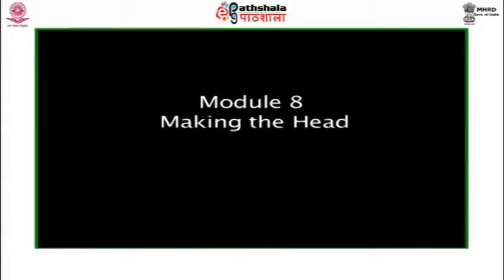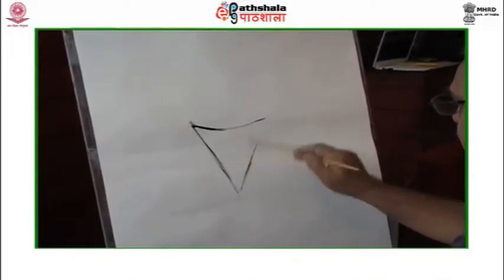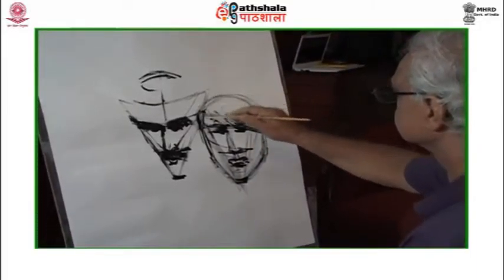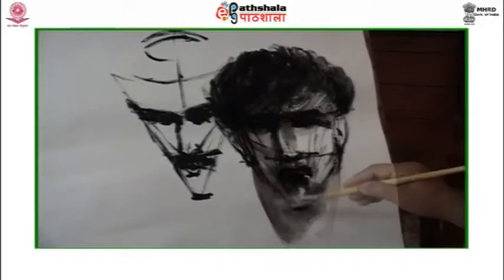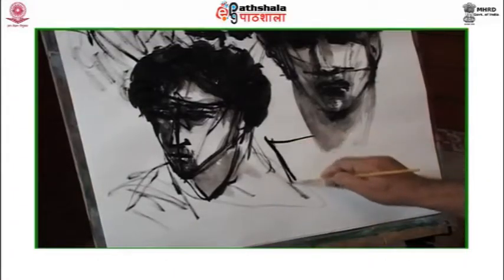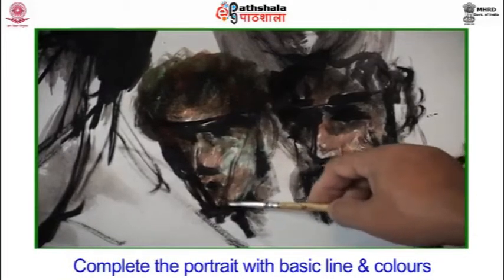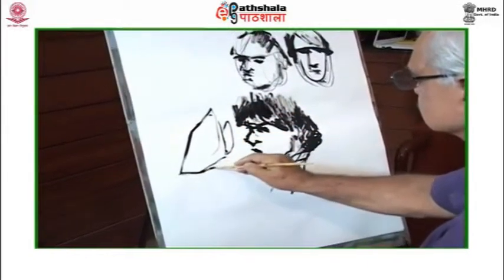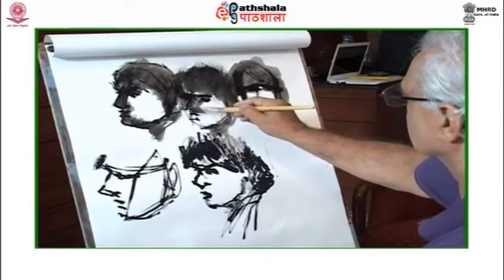Making the head look three dimensional and features in an inverted triangle (VIS)